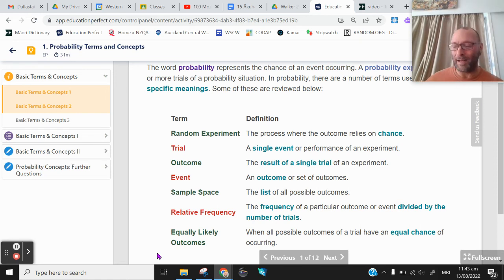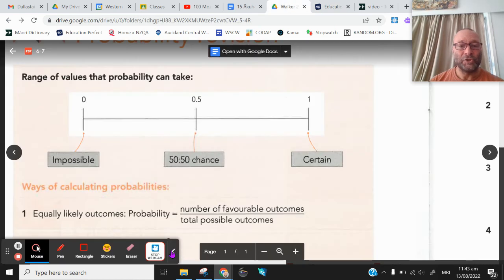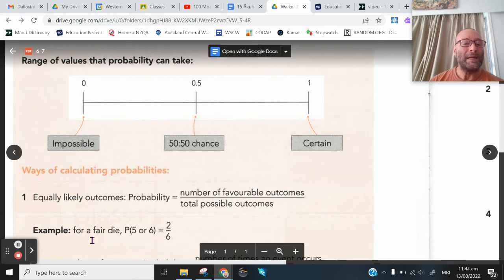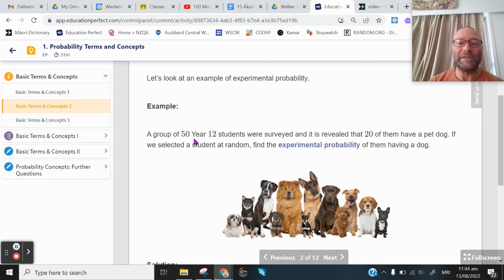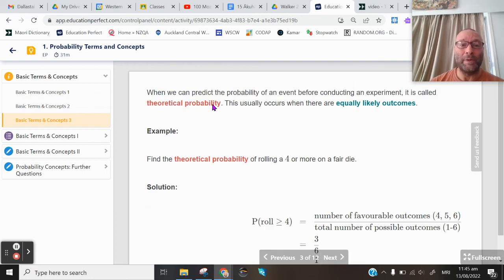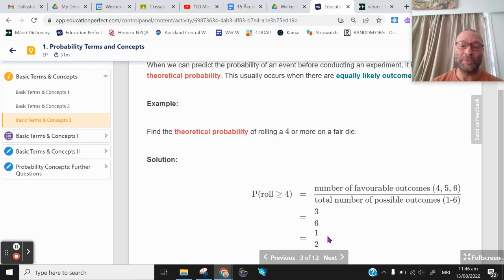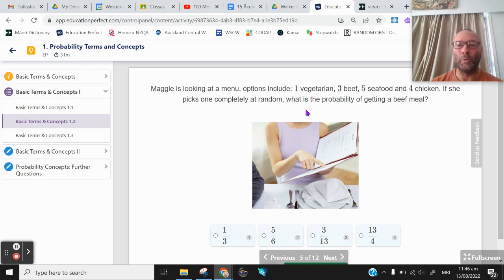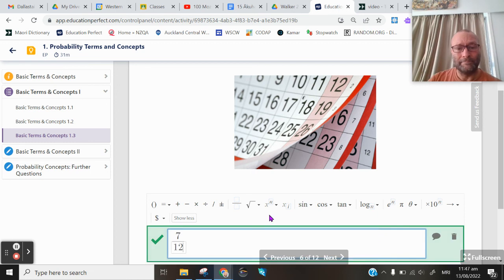1 (1 of 2) Probability Terms and Concepts (EAS 2.12)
This video lesson introduces basic terms and concepts for EAS 2.12 along with some basic examples.